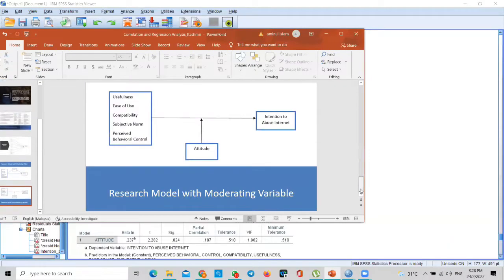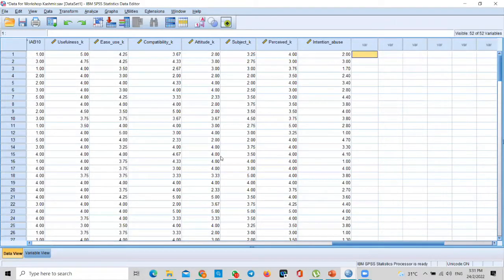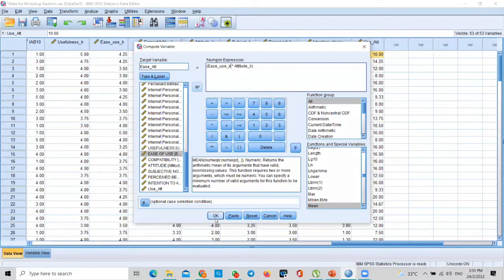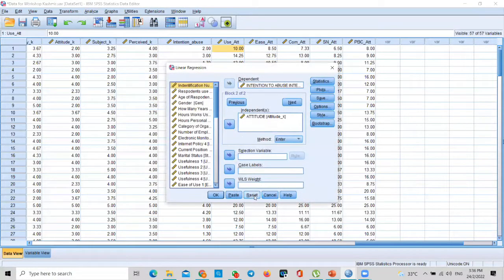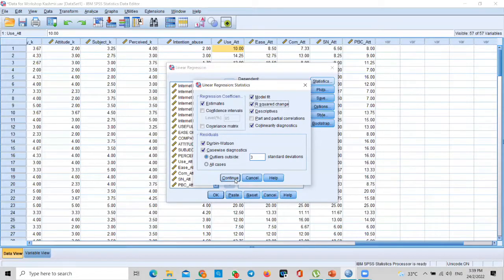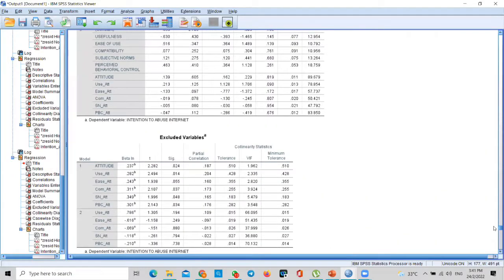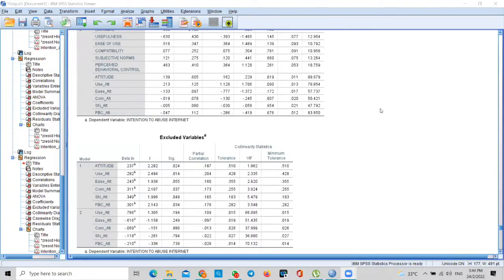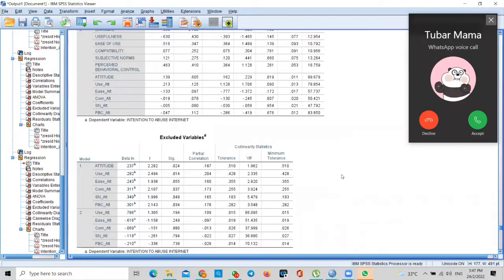Analyzing Moderating Effects Using SPSS